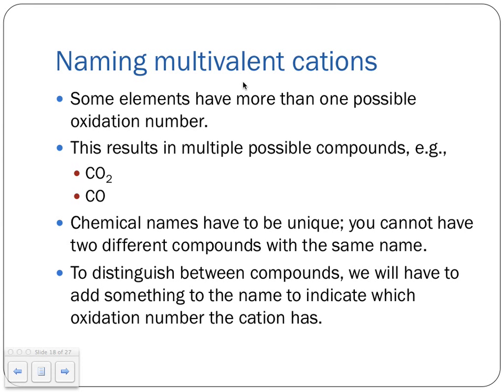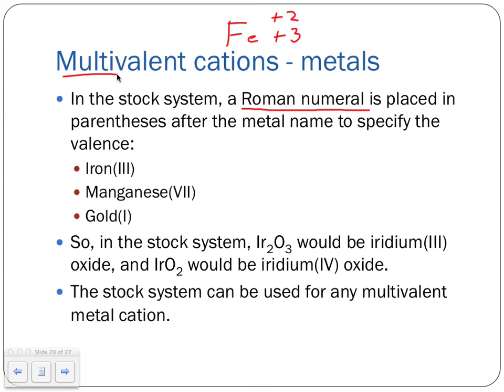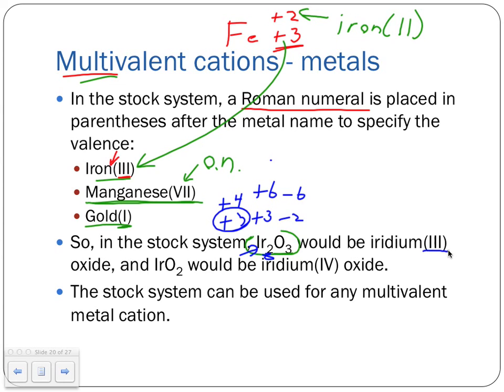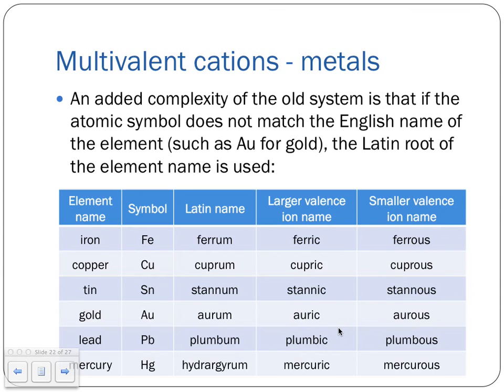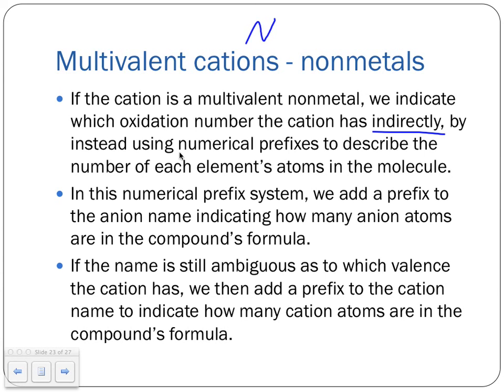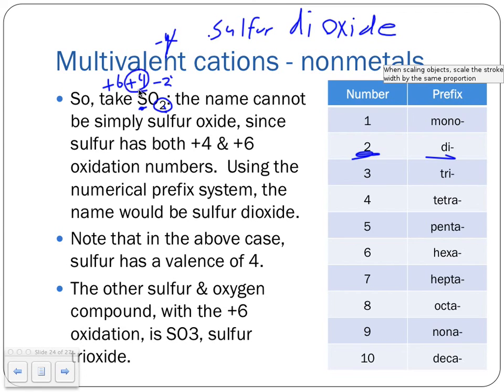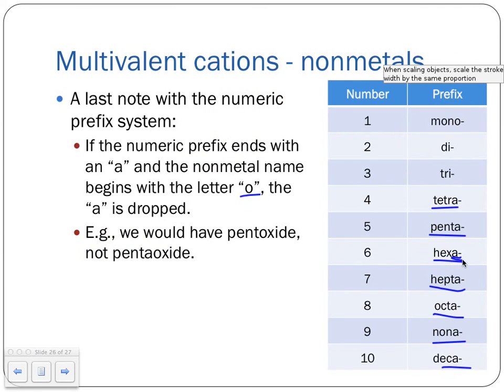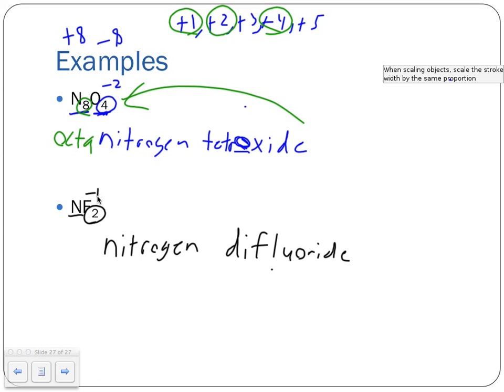VM Chemistry - Naming multivalent cations